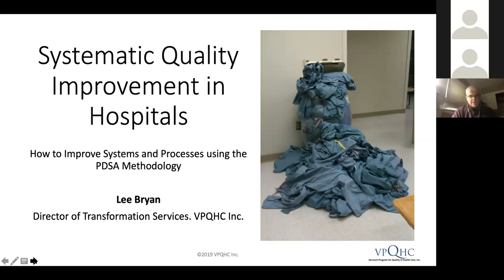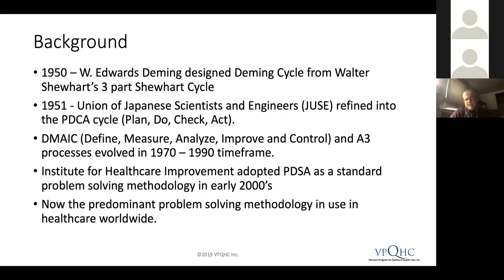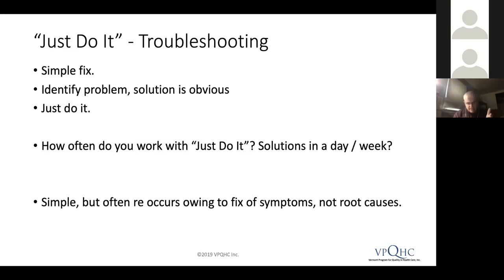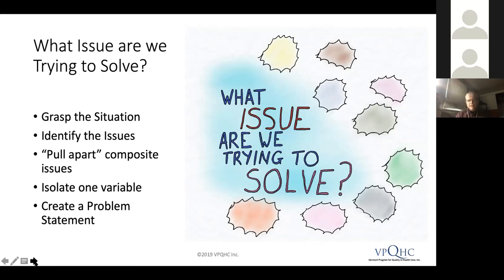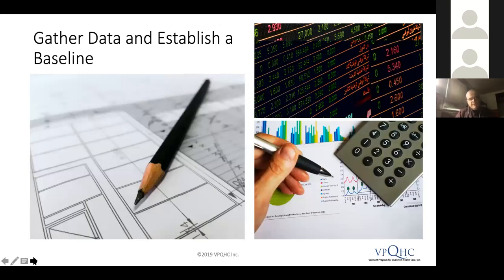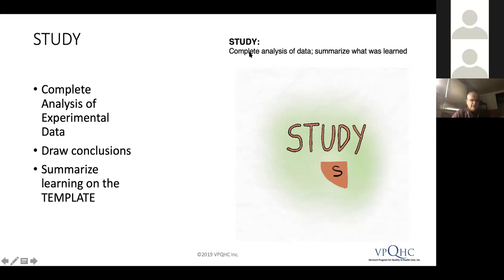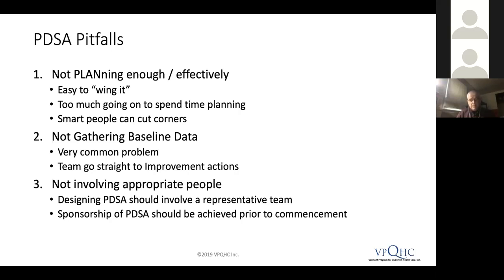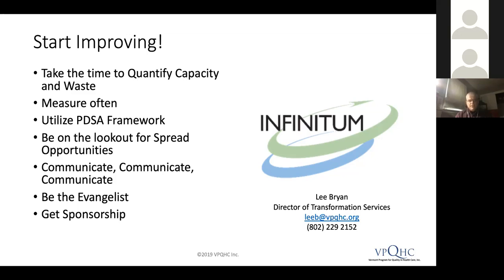PDSA101HospitalsWebinar10 31 19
A webinar describing the PDSA cycle and methodology for simple problem solving in the hospital environment.